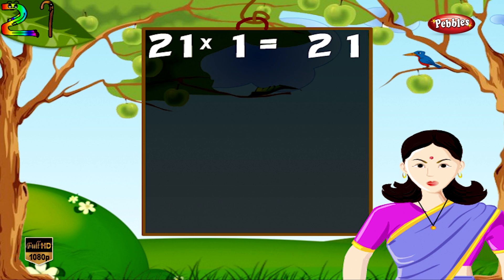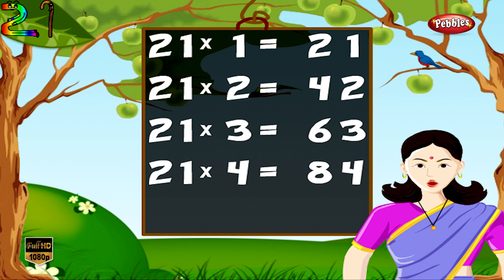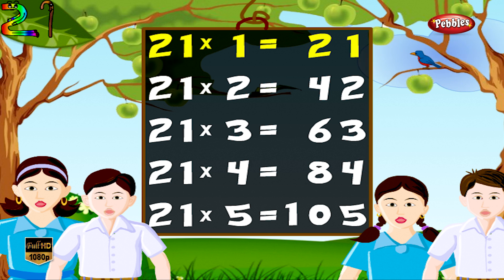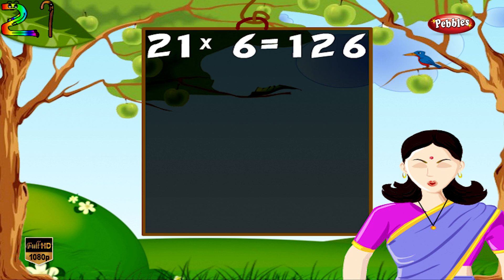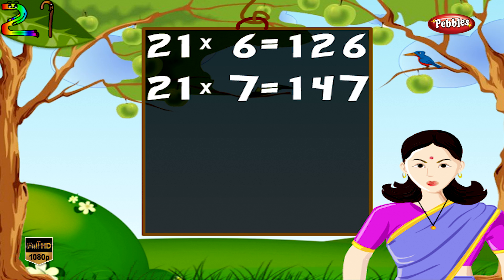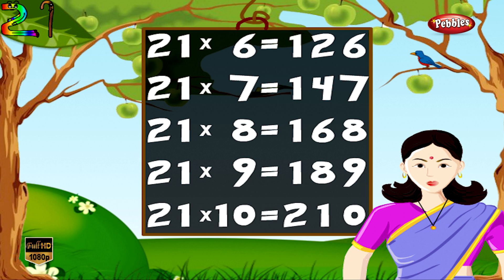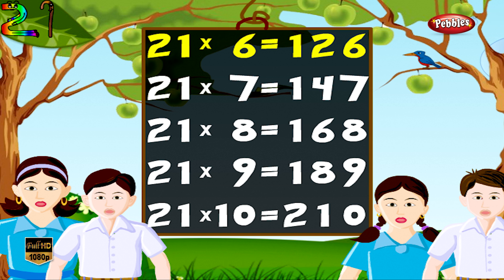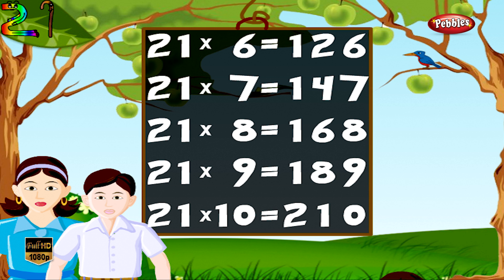Maths Times Tables HD | Times Tables For Kids | Times Tables Practice | Multiplication Table of 21